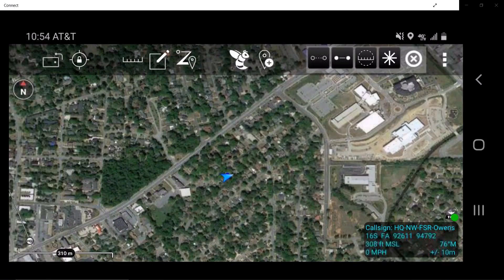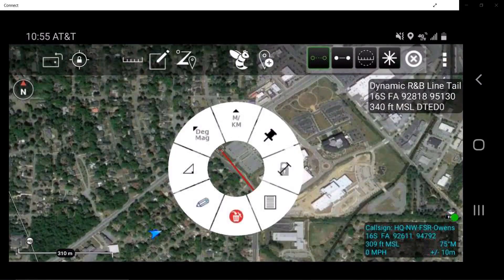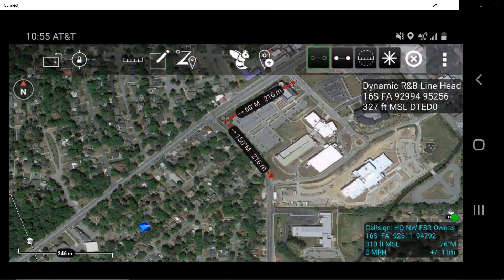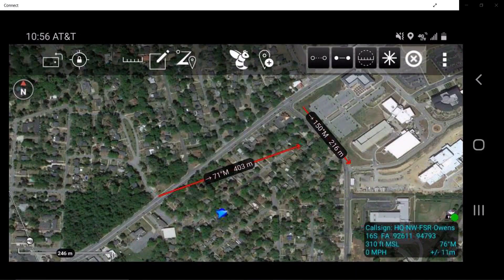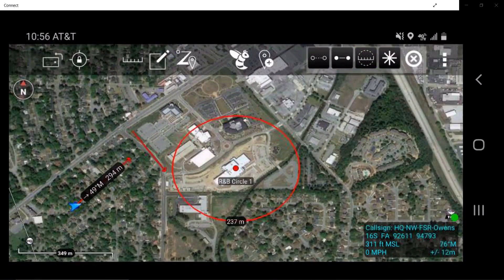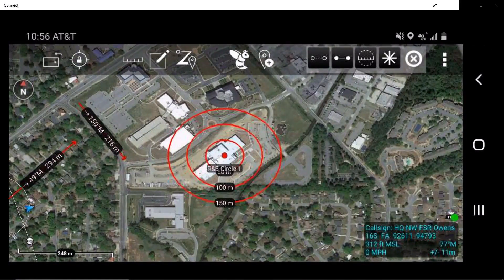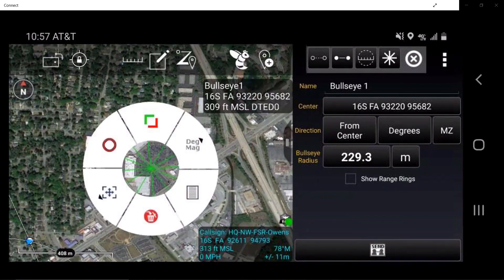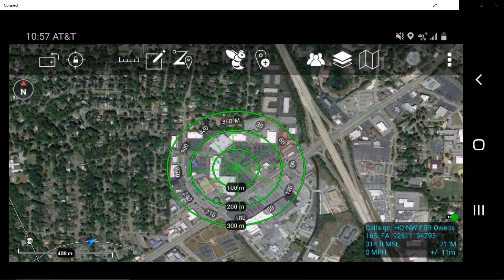ATAK/CivTAK Range and Bearing Tool Tutorial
This video covers the basics of ATAK/CivTAK  Range and Bearing Tool use.

For More on TAK:

ATAK/CivTAK, WinTAK,WebTAK and TAKServer (collectively, TAK) is a set of powerful enterprise-quality geospatial collaboration tools.  The system was developed by the Air Force Research Laboratory, and was initially conceived as a tool for military collaboration and a plan for technology transfer to the public at large, under 15 USC § 3710